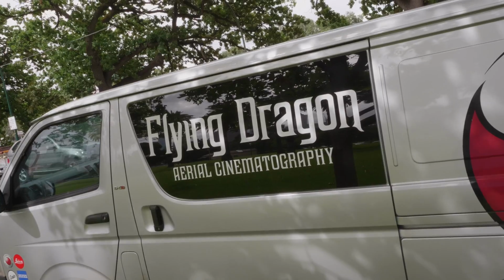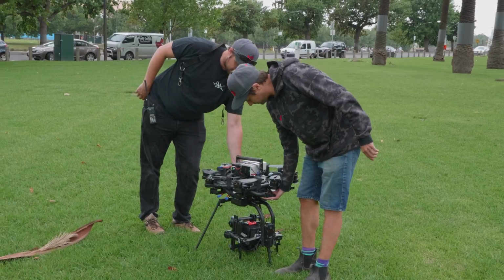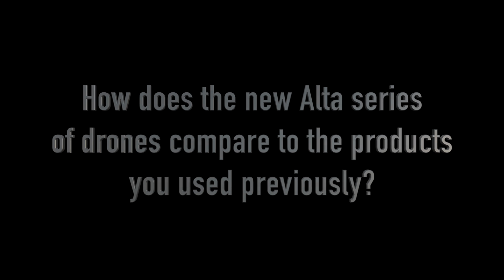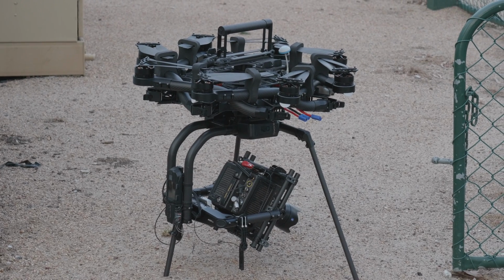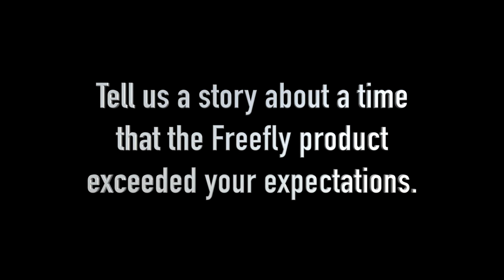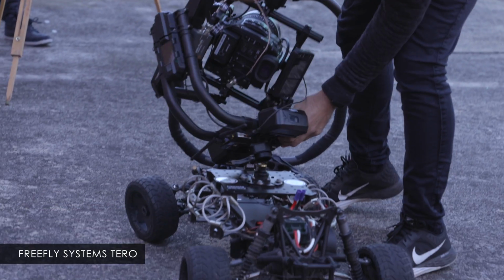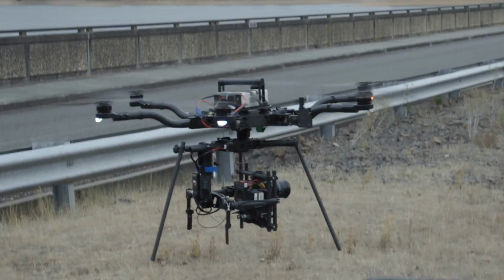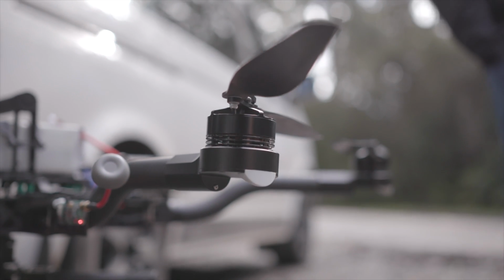Chris Lansell & Freefly Drones and Gimbals.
Chris Lansell from Flying Dragon Aerial Cinematography talks about Freefly Drones and Gimbals.